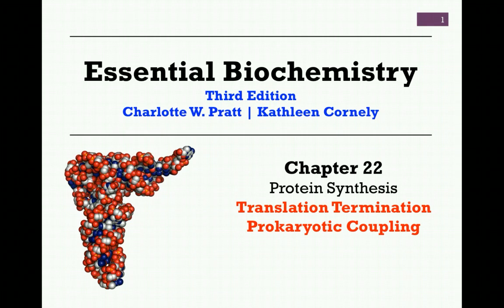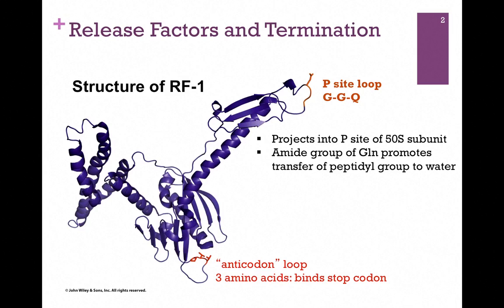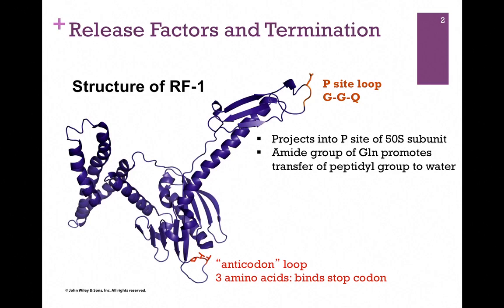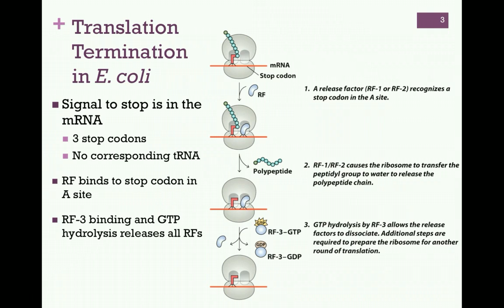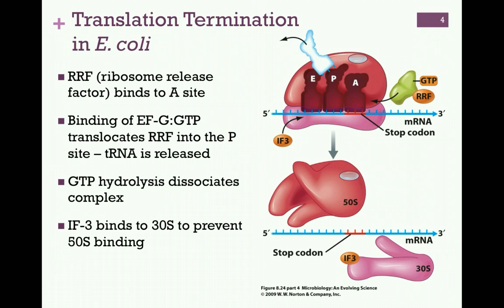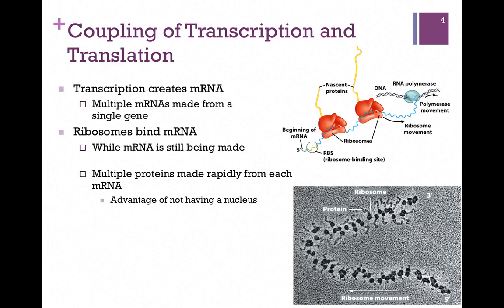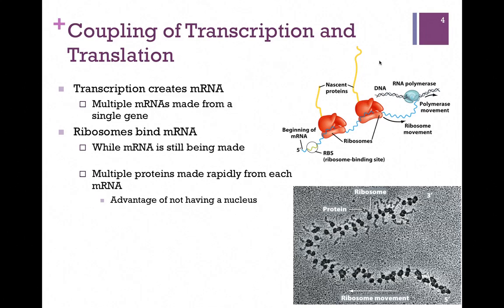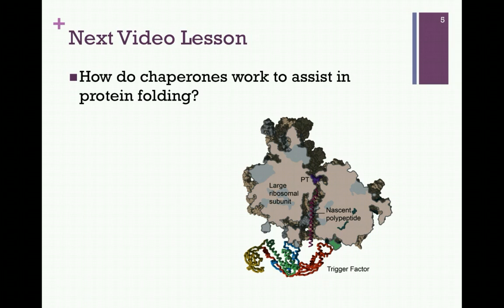189-Translation Termination; Prokaryotic Coupling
Description of the process of translation termination; coupling of transcription and translation in prokaryotes